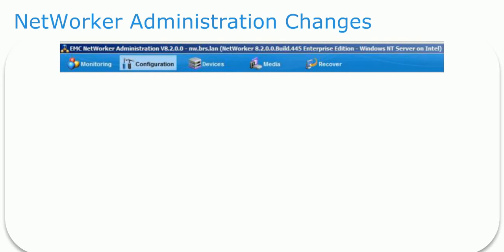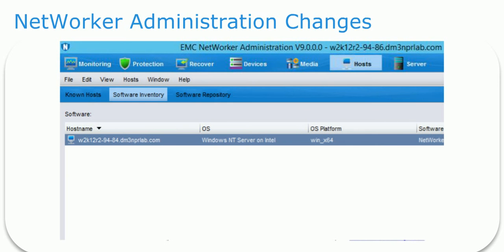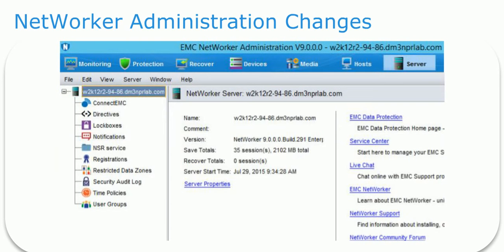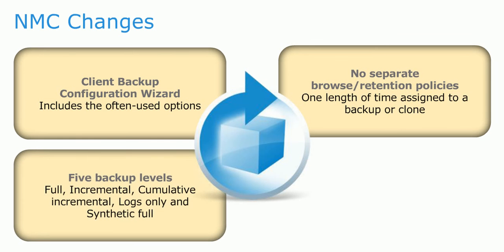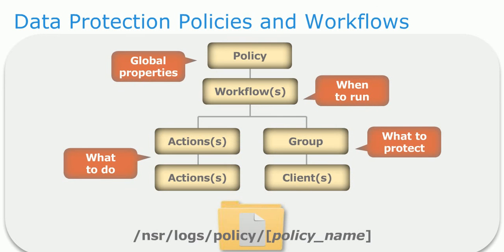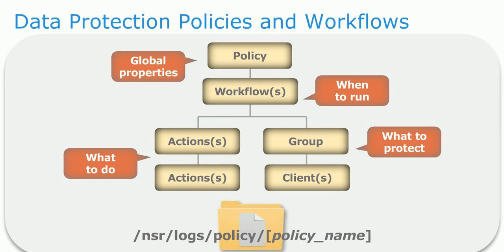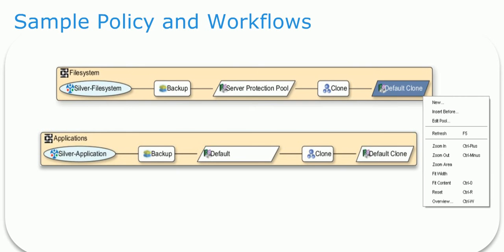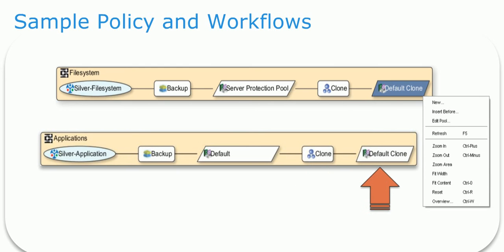EMC Networker 9.0 Technical Differences